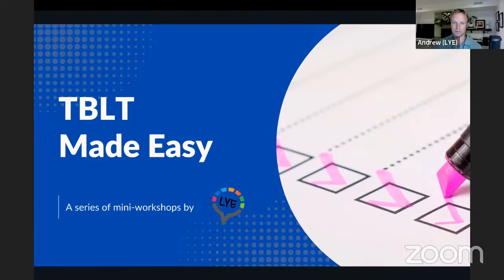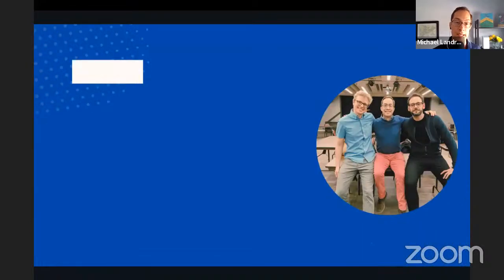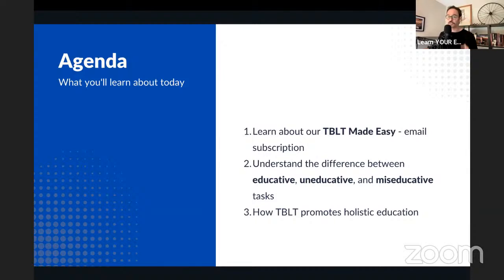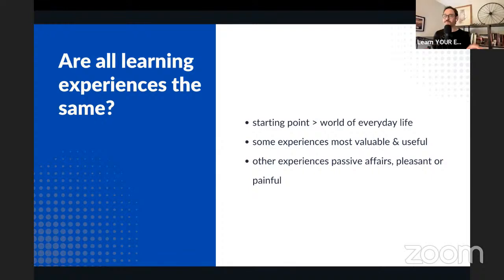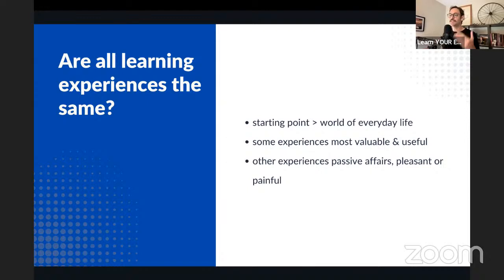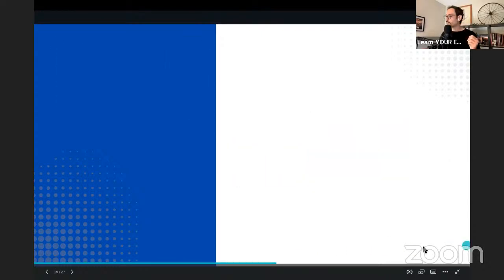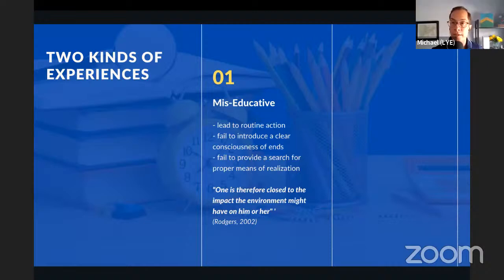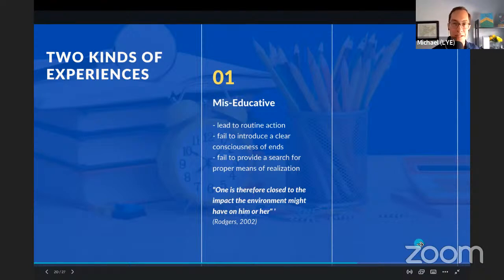Task-based Learning Live Session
Focusing on the learning by doing philosophy of John Dewey, we go over educative, uneducative, and miseducative tasks. We dive into why task and TBLT is good for teachers, students, and teacherpreneurs.

Want to lower prep time and use TBLT in your classes right away? Join our TBLT Made Easy subscription. Ready-to-go tasks in your inbox every month. Cancel any time, no questions asked.

When you're ready, here are 3 ways we can help you:

1. Free 120-hour training on setting up your teaching business
2. Free Dogme ELT training
3. Book a free 1:1 consult to help you grow your teaching business

Want to host your online course and community in the same place? Try Skool
Teacher Accelerator Program: A program for teachers to use modern methodologies to grow their own business